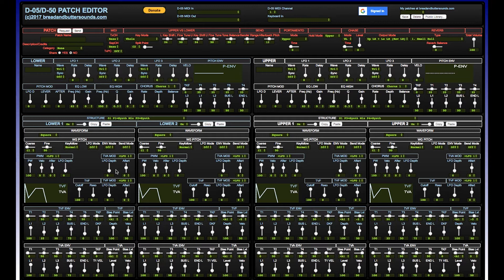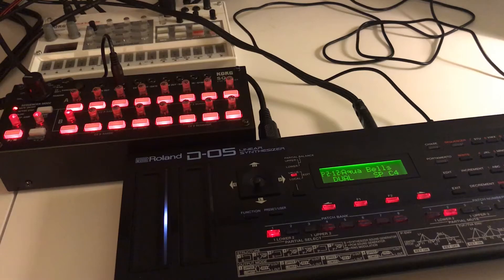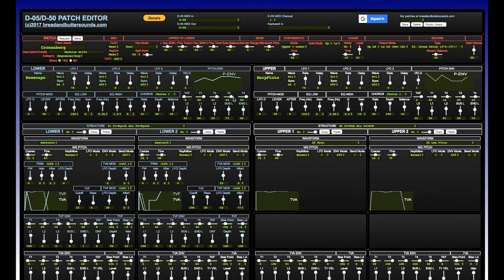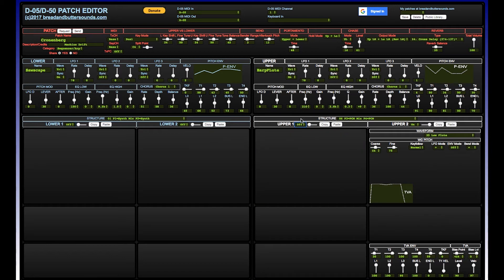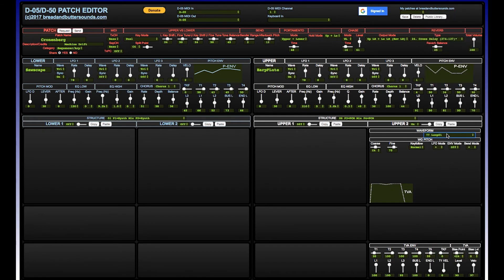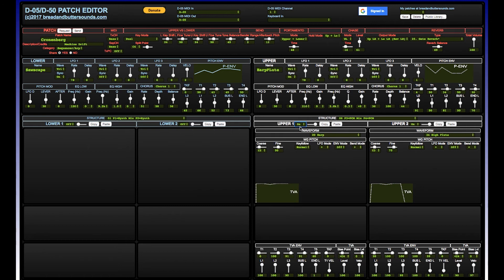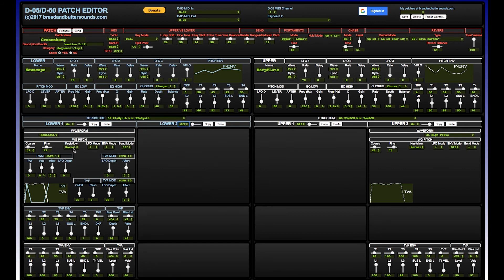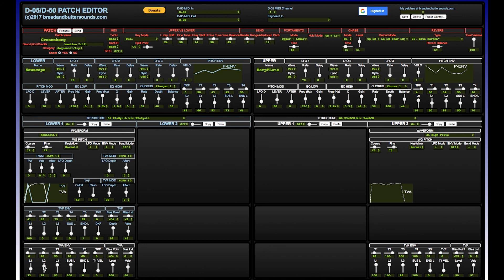Roland D-05 & D-50 Chrome Editor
Uses Chrome Web Midi, you need to download the D-05 driver for your computer and hook up the D-05 via USB (make sure you refresh the browser tab if it's already open and do a request / send to trigger)

You can sign in via Google and Save / Share patches and easily Send / Request patches from the D-05 which you can save in your user banks. Provides a great way to learn this amazing synth!